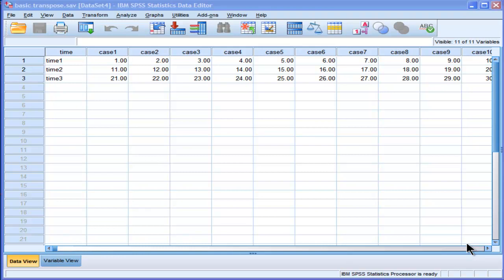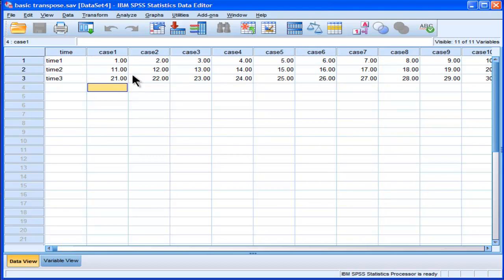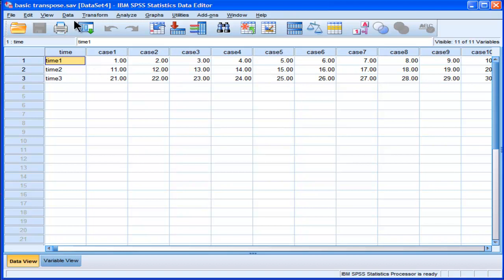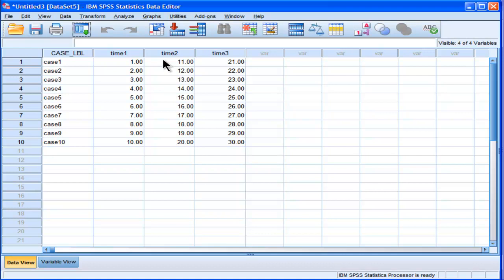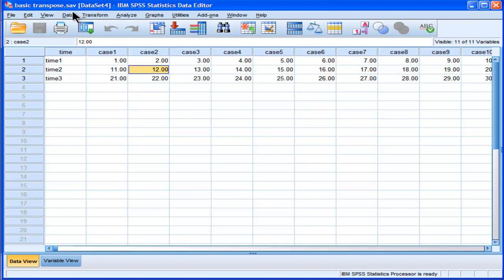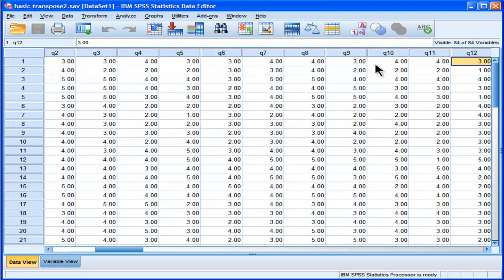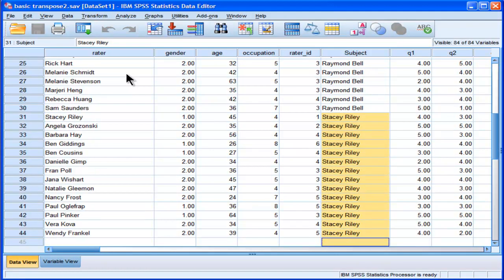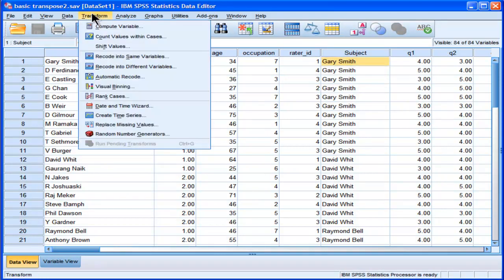Transpose Data - SPSS (part 1)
I demonstrate how to transpose data in the SPSS data editor. I do so using the basic transpose utility, but I also use the restructure data wizard utility which facilitates more complex requirements.